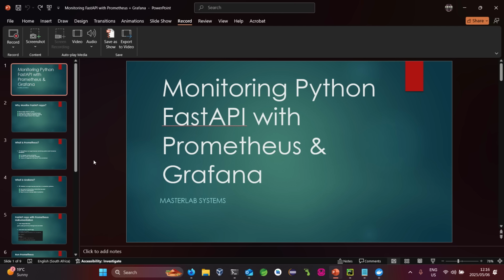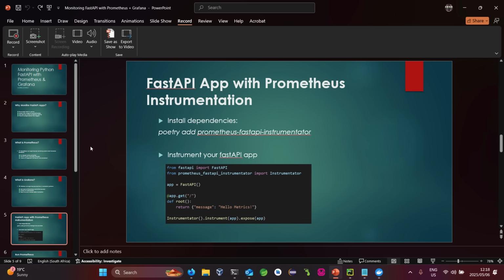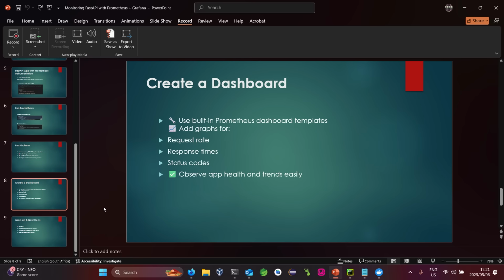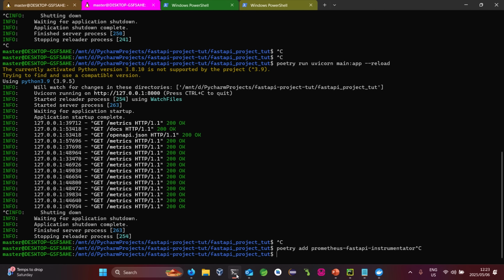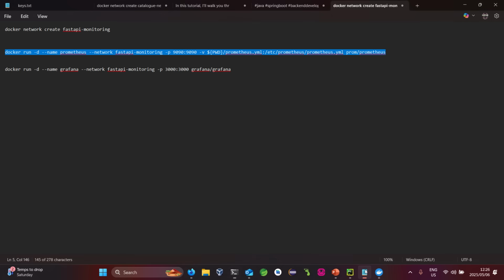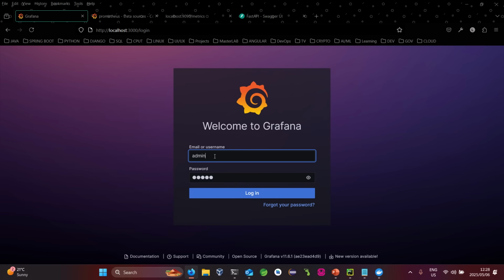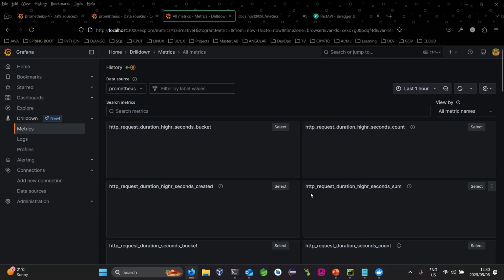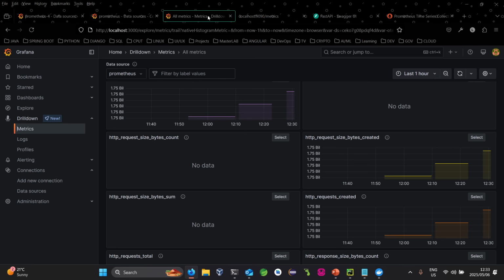Monitor Python FastAPI in Real-Time with Prometheus & Grafana | Full Setup & Dashboard Guide!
🚀 Take your FastAPI apps to the next level with real-time monitoring and performance dashboards!

In this hands-on tutorial, you'll learn how to monitor FastAPI using Prometheus and Grafana — two powerful open-source tools. We’ll walk through instrumenting your FastAPI app, setting up Prometheus to collect metrics, and building stunning dashboards in Grafana to visualize performance data.

What You’ll Learn:

✅ How to expose metrics in FastAPI using prometheus-fastapi-instrumentator
✅ How to configure Prometheus to scrape FastAPI metrics
✅ How to run Prometheus and Grafana using Docker
✅ How to create custom Grafana dashboards for request rates, latency, and more

🎯 Perfect for: Backend developers, DevOps engineers, or anyone building APIs with FastAPI.

🔧 Tools Used: Python, FastAPI, Prometheus, Grafana, Docker